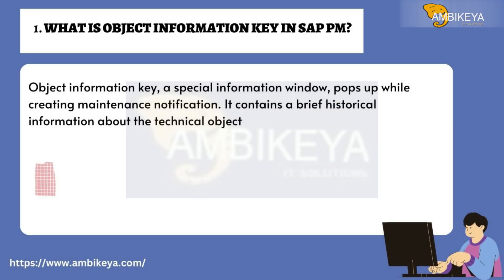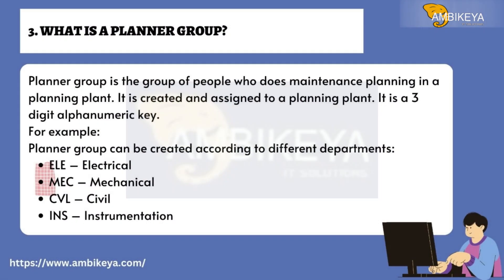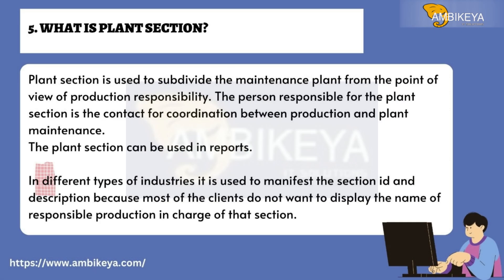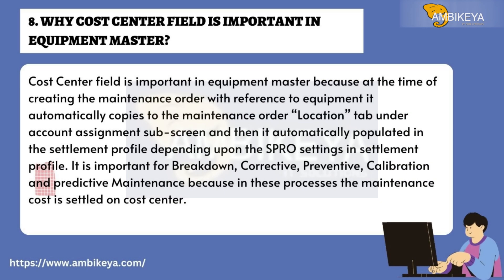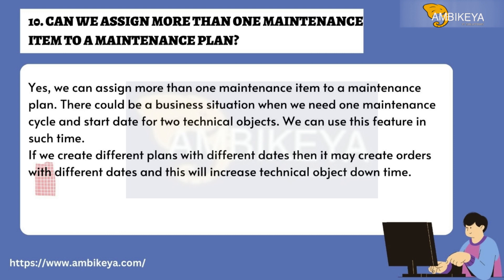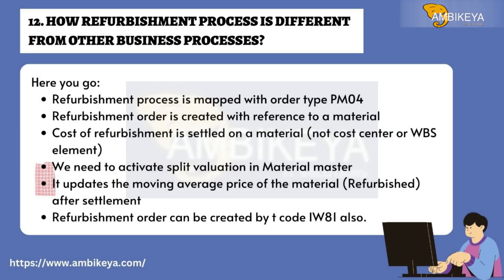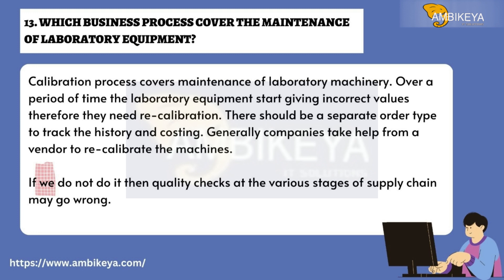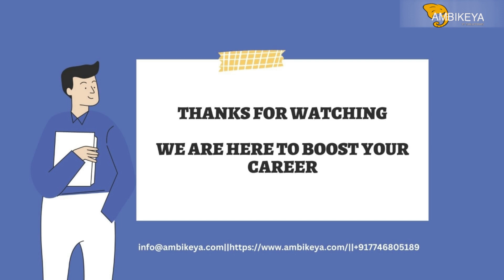SAP PM Interview Questions & Answers (2023)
Here are SAP PM interview questions and answers for fresher as well experienced candidates to get their dream job.

SAP PM Interview Questions (2023)

1) What is object information key in SAP PM?
2) What is difference between system status and user status?
3) What is a planner group?
4) What is main work center?
5) What is plant section?
6) What is the difference between maintenance plant and planning plant?
7) What are different types of planning can be done in SAP PM module?
8) Why cost center field is important in equipment master?
9) Is it possible to create and schedule a maintenance plan without task list?
10) Can we assign more than one maintenance item to a maintenance plan?
11) How breakdown maintenance and corrective maintenance are different from each other?
12) How refurbishment process is different from other business processes?
13) Which business process cover the maintenance of laboratory equipment?
14) Why does settlement of a maintenance order is important?
15) What are various possible settlement receivers in a maintenance order?